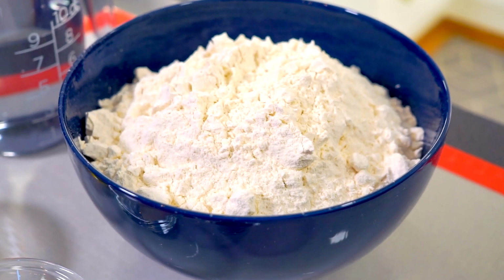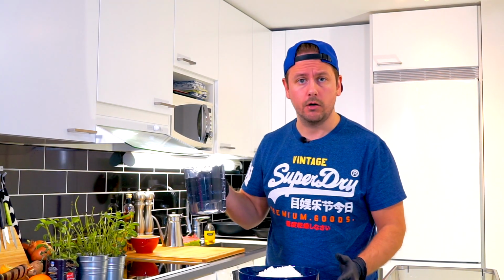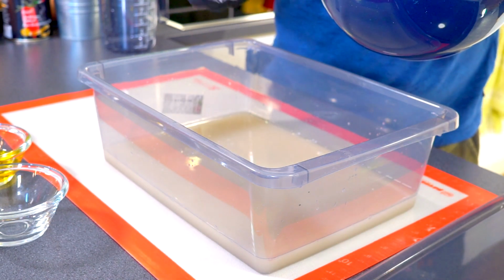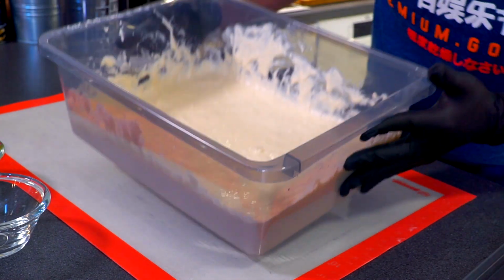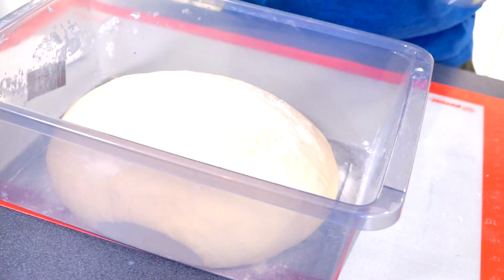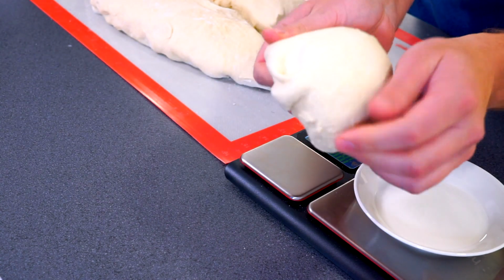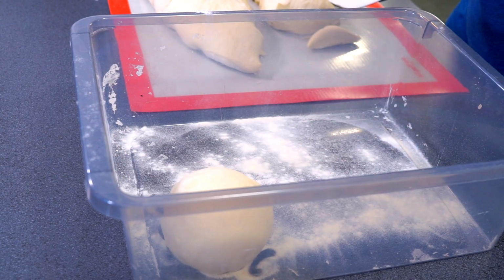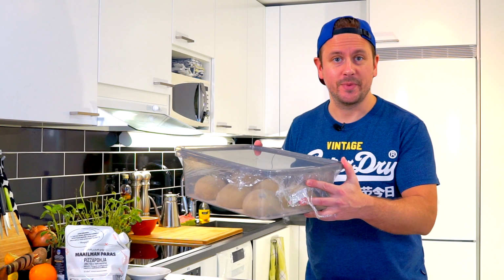Delicious Pizza Dough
Delicious Pizza Dough Recipe for Neapolitan Style Pizza.

Recipe

Water 1L
Dry Yeast 5g
Honey 5g
Flour 1.5kg
Salt 25g
Olive Oil 50g

Water in the Bowl
Mix in the Yeast
Add honey (to start the fermentation faster)
2/3 of the flour in (1kg)
Mix it very good
let it rest for 1 hour

add remaining flour, salt and olive oil in the mixture
Start kneading the flour until all ingredients are incorporated
cover and let it rest for 1 hour
ball the dough
let it rest for 6-8 hours